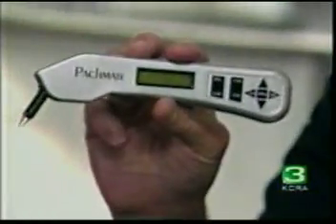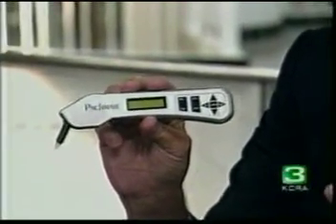Dr. Reed Discusses the Latest Eye Care Technology, Griffin and Reed Eye Care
Dr. Brent Reed displays some of the new technology available today in the eye care field, including a device that can digitally measure the thickness of the cornea.

Northern California based Griffin & Reed Eyecare provides high quality eye care including laser vision correction, cataract surgery, optical and reSTOR surgery. Griffin & Reed strives to be an informative eye care practice, and provides as much information as possible to their patients about the different procedures available.